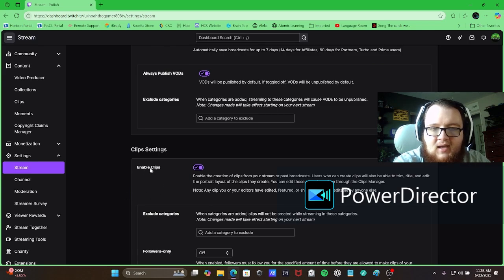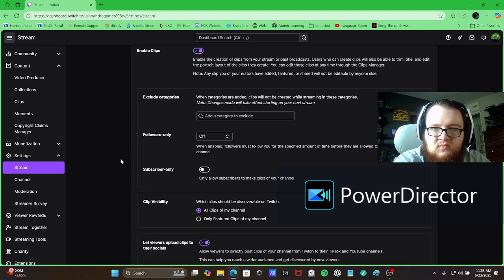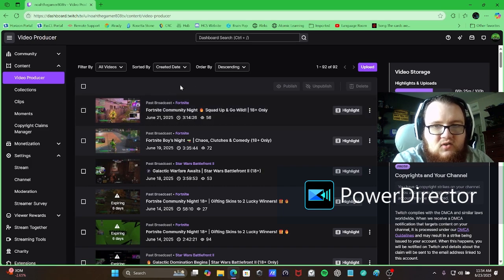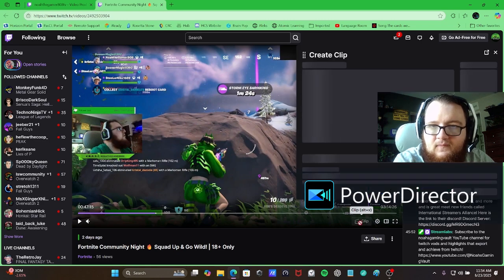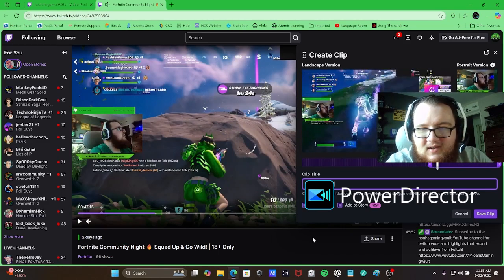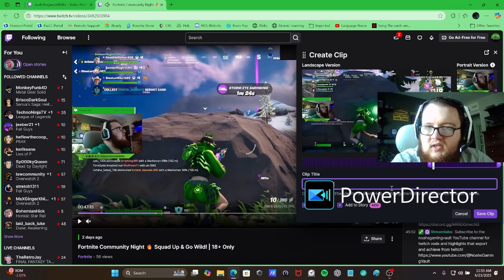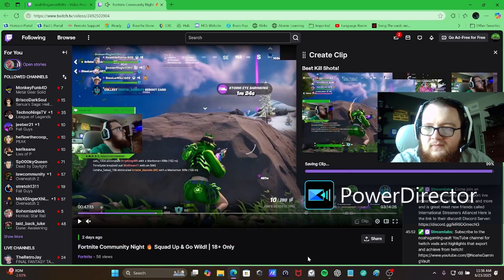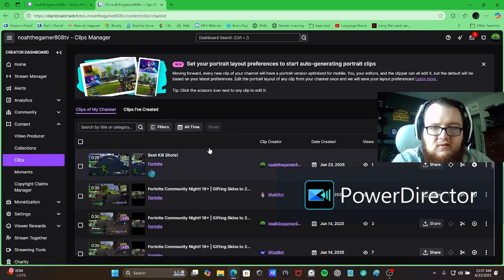🎬 How To Clip on Twitch? | Quick & Easy Guide for 2025! 🎬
Want to capture those epic moments, funny fails, or jaw-dropping plays on Twitch? In this video, I’ll walk you through exactly how to clip on Twitch — whether you're a viewer or a streamer. From desktop to mobile, I got you covered with simple steps so you never miss a highlight again!

📌 What You’ll Learn:

How to make clips on desktop & mobile

How to edit and share Twitch clips

Tips to use clips to grow your channel or support your favorite streamer!

🛠 Perfect for:
✔️ Streamers looking to highlight key moments
✔️ Viewers wanting to save & share unforgettable moments
✔️ Anyone new to Twitch!